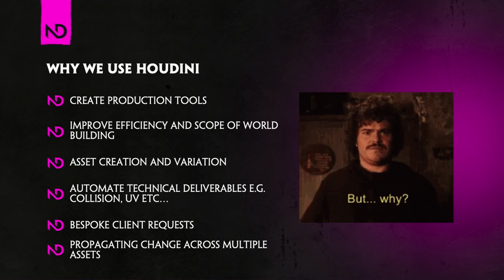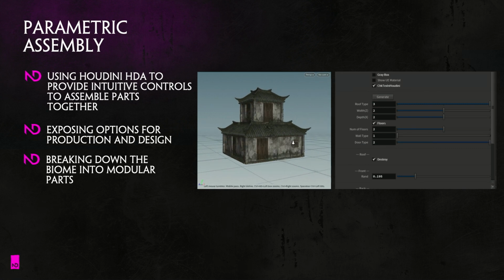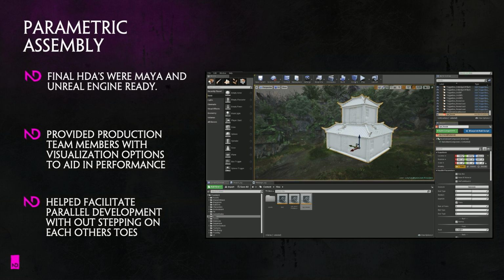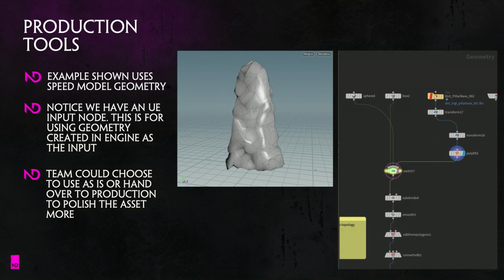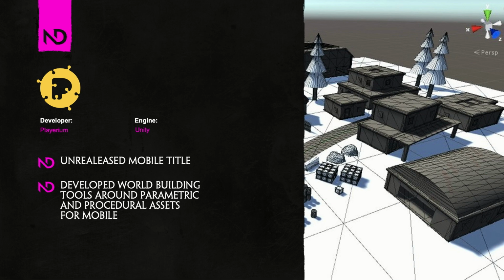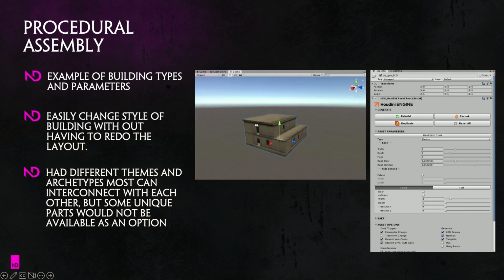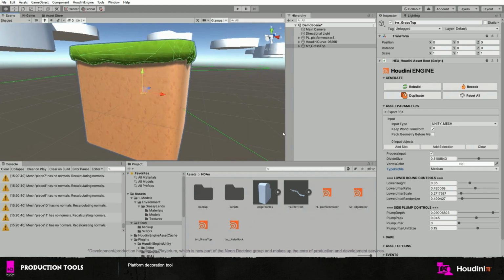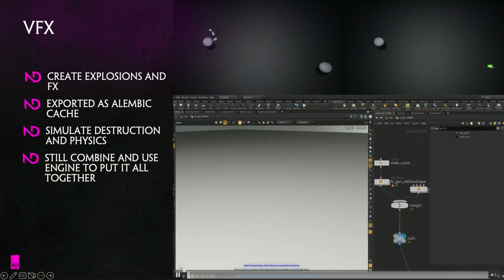How we use Houdini to Elevate our Teams and Provide Value for our Partners | Solomon Temowo | Ga...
This presentation will explore how we use Houdini in our everyday production process. We'll take a look at how it elevates our internal teams and how we use it to provide value for our partners. This talk will explore why, when and how we use Houdini along with some real world examples and shipped games use cases.

Solomon Temowo has held a variety of roles including Art Director, Producer, CEO, and Development Director. With nearly two decades of experience in the gaming industry, he has founded two companies. He is credited on some of the biggest games in the world and is now a co-founder of Neon Doctrine, where he leads their global development teams.